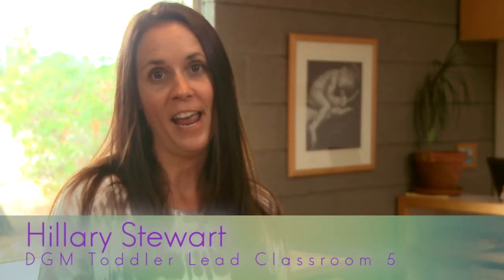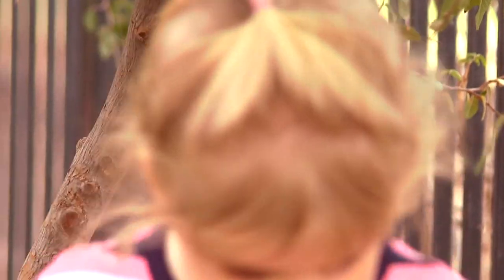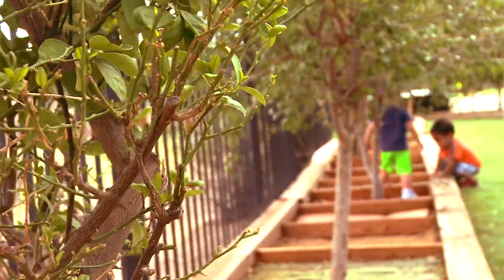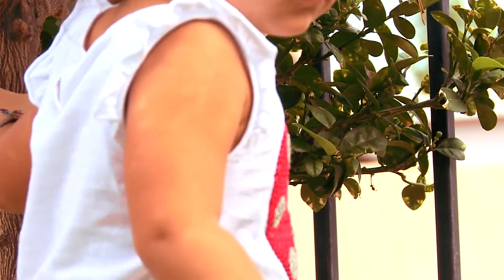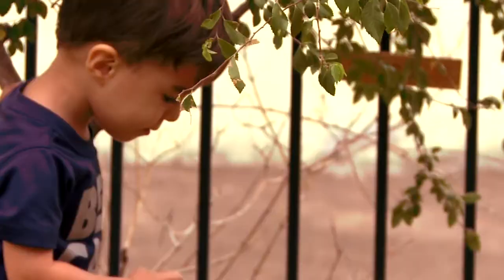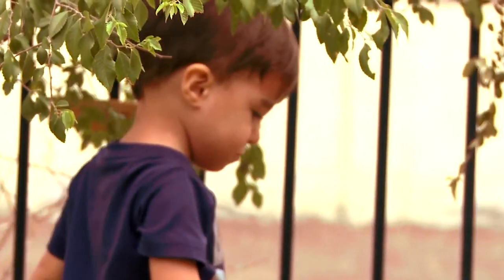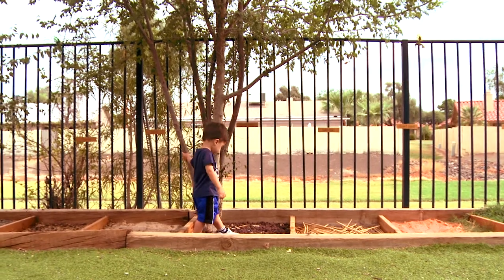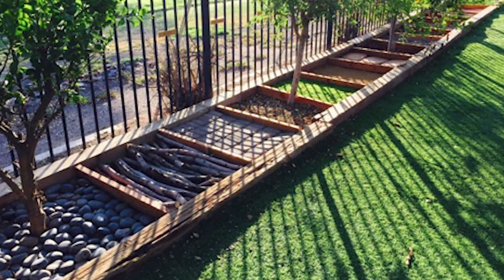DGM Sensory Path